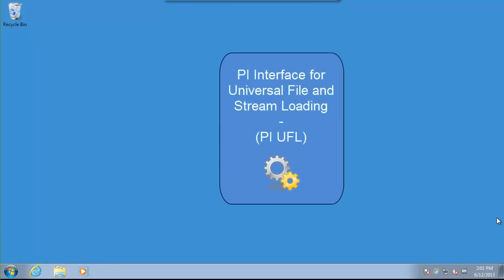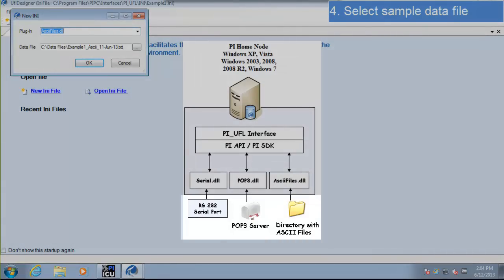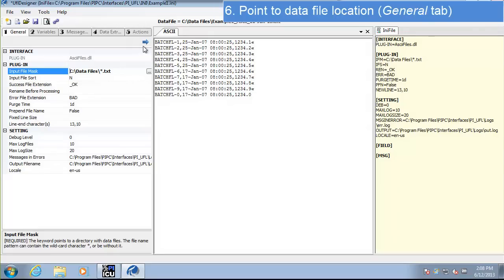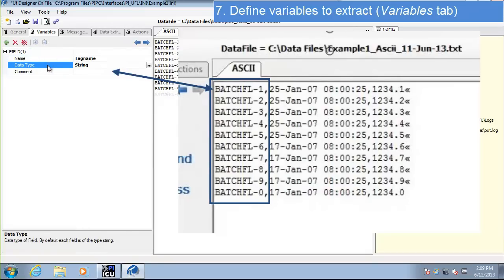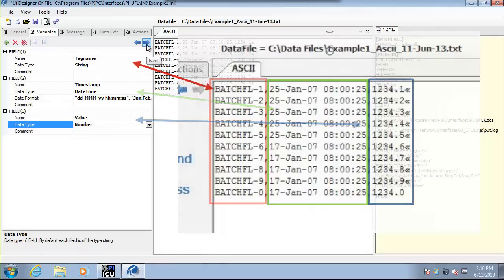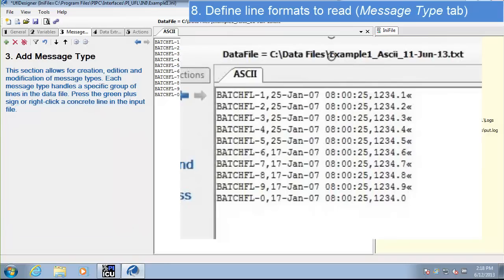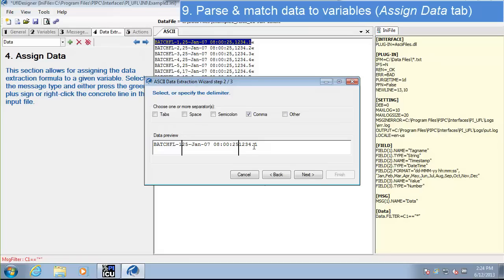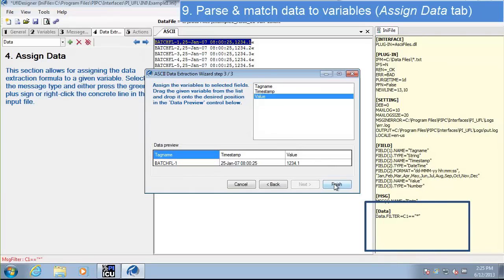OSIsoft: PI UFL: Import a simple, single-format text file with UFLDesigner.exe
0:25 1. Launch PI Interface Configuration Utility (PI ICU)
0:33 2. Create an .ini file
1:23 3. Launch UFLDesigner.exe
1:35 4. Select sample data file
2:22 5. UFLDesigner.exe tour
2:54 6. Point to data file location (General tab)
4:21 7. Define variables to extract (Variables tab)
7:01 8. Define line formats to read (Message Type tab)
9:42 9. Parse & match data to variables (Assign Data tab)
12:20 10. Define what action to take, ie StoreInPI (Actions tab)
13:51 11. Save the .ini file
14:32 12. Specify the Scan Class
15:14 13. Validate that data files are processed